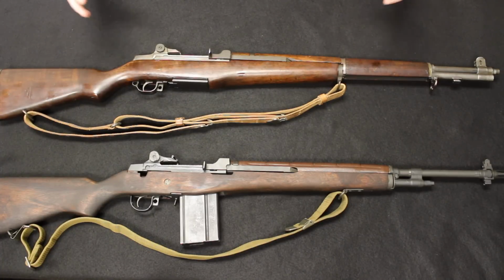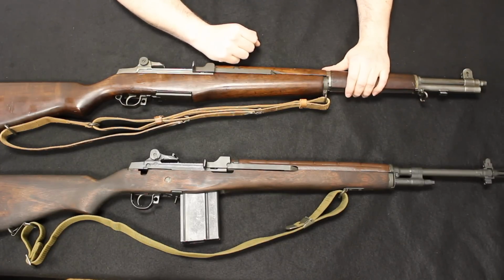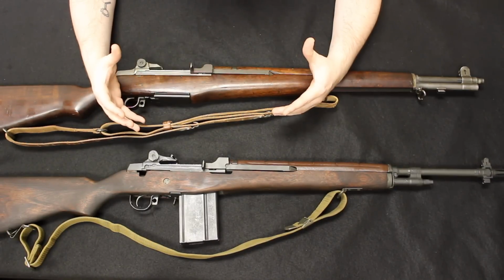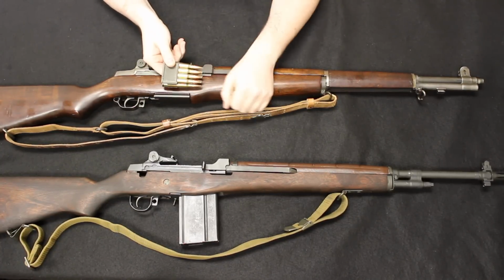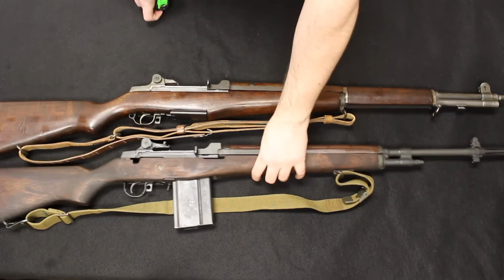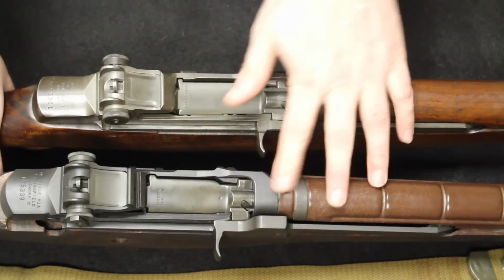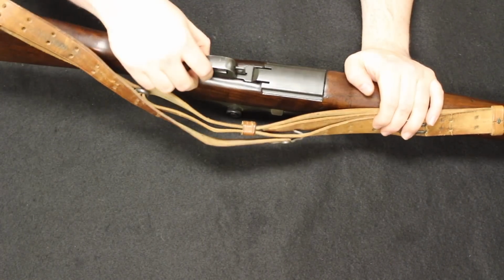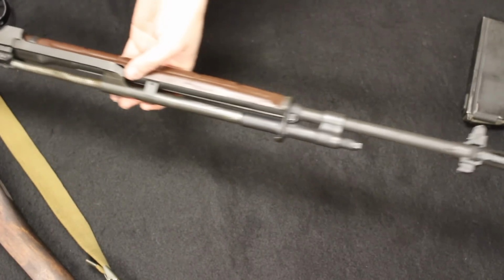M1 Garand vs M14 (M1A)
This is a table top review and comparison of the M1 Garand and the M14. We will start with a historical analysis and then move through a point-by-point comparison of the two. Enjoy!